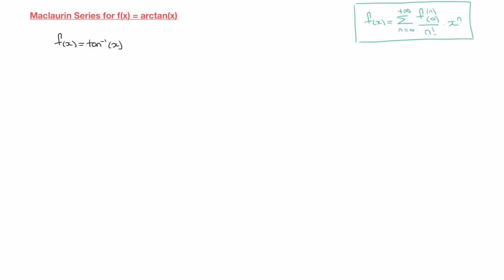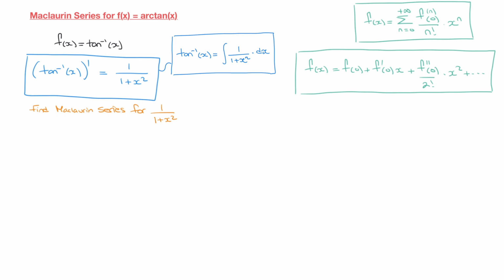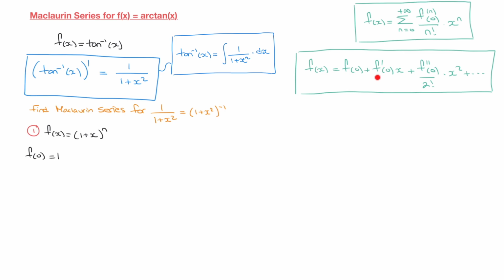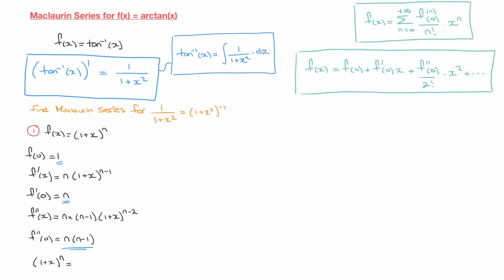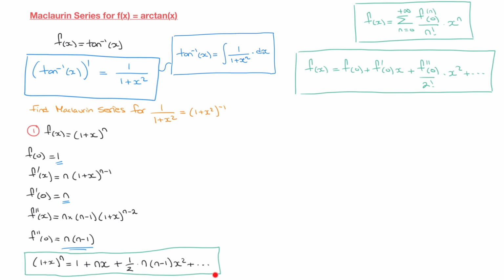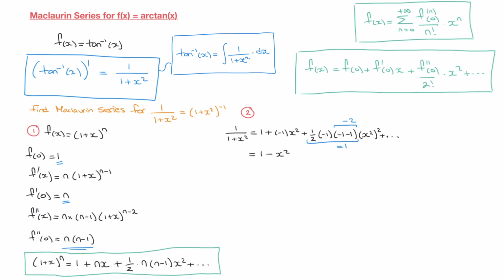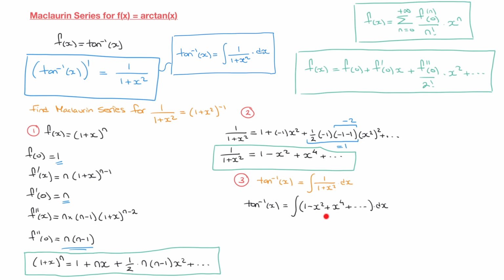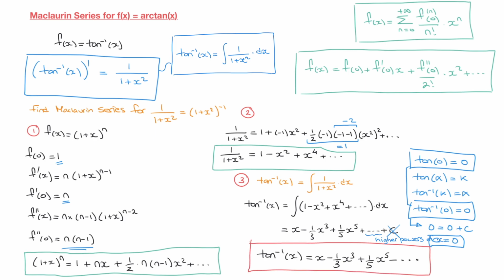Deriving Maclaurin Series arctan(x), tan^-1(x), by Integrating Series for 1/(1+x^2), full Derivation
📌 In this video, we derive the Maclaurin Series for arctan(x), tan^-1(x).
The approach: derive the Maclaurin series for 1 / (1 + x^n), and integrate it to obtain the Maclaurin series for arctan(x), using foundational calculus techniques.

🔍 What you'll learn in this video:

Why d/dx [arctan(x)] = 1 / (1 + x²) is useful
How to derive the Maclaurin series for (1+x)^n
How to use the Maclaurin series for (1 + x)^n when n = -1, and substitute x^2 to get a power series for 1 / (1 + x^2)
How to integrate a Maclaurin series term by term and apply initial conditions (to find constant of integration)

📘 Chapters:
00:00 - Introduction
00:24 - Maclaurin Series Formula
01:43 - Reminder: Derivative of arctan(x) is 1 / (1 + x²)
02:46 - Maclaurin Series for (1 + x)^n
06:43 - Maclaurin Series for 1 / (1 + x²) from Maclaurin Series for (1 + x)^n
09:07 - Integrating Maclaurin Expansion of 1 / (1 + x²)
11:40 - Conclusion

🧠 Perfect for IB HL Mathematics and anyone studying calculus or numerical methods!